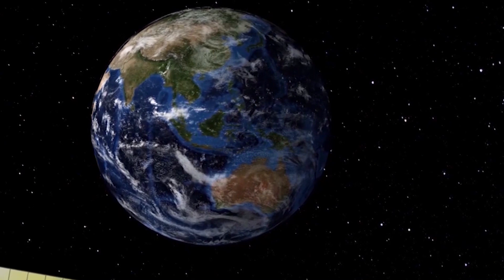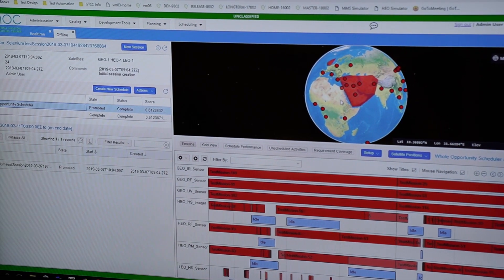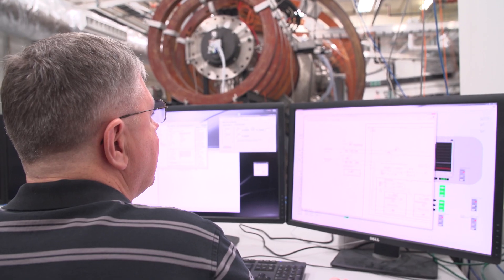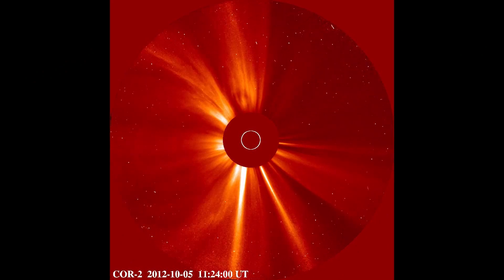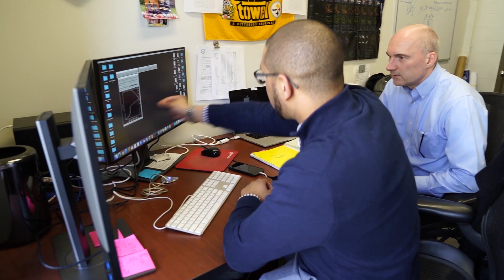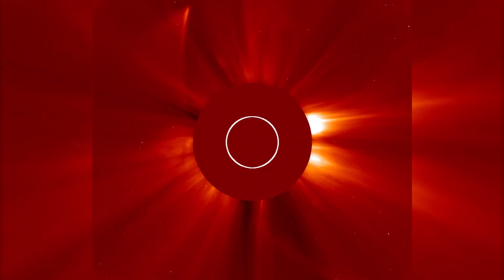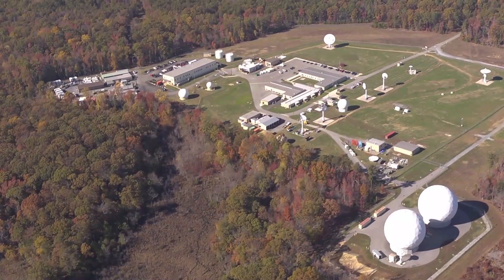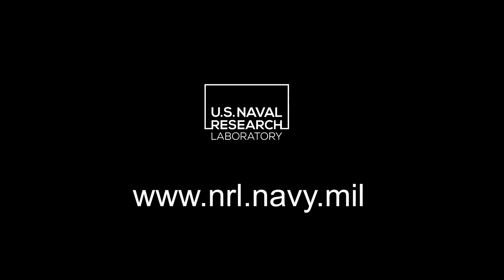Space Overview Video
In this video, researchers from the U.S. Naval Research Laboratory discuss their ongoing space research and development efforts. Topics include the development of GPS technology, space mission support capability, the study of space plasmas, free space optics, space weather research, research on sungrazing comets, and NRL’s Blossom Point tracking facility.